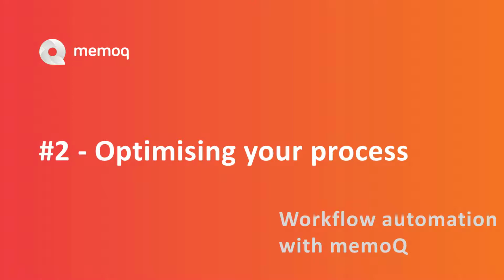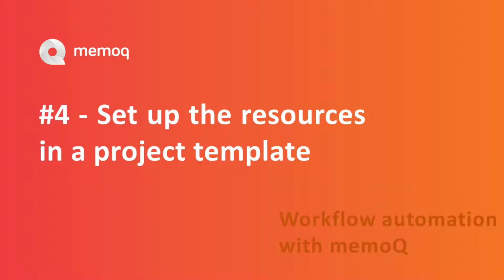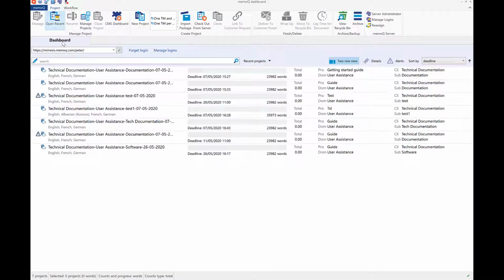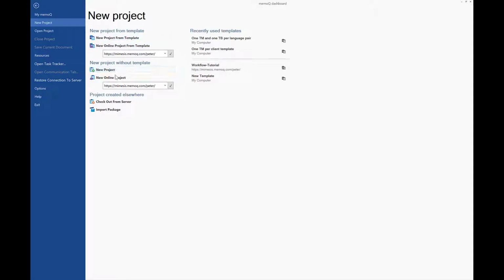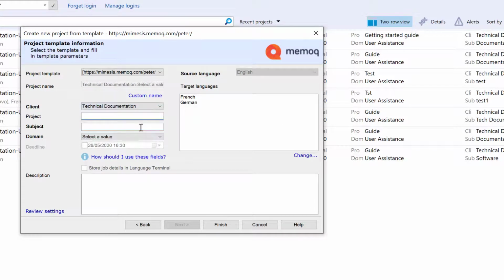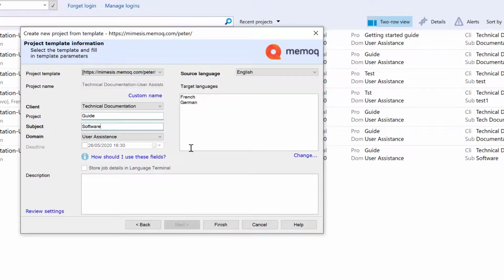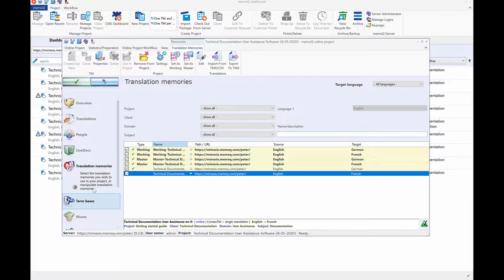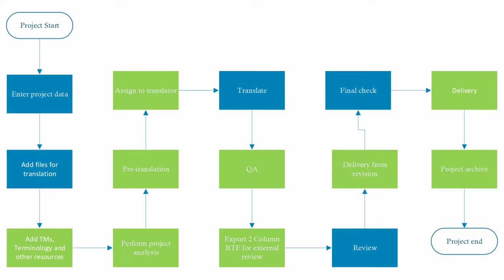Introduction to Workflow Optimization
This is the intro part of the Workflow Optimization tutorial. Learn what this tutorial offers.